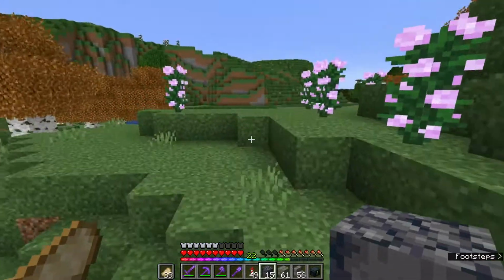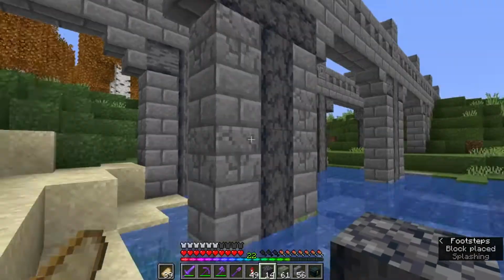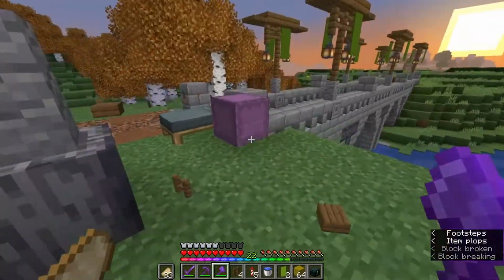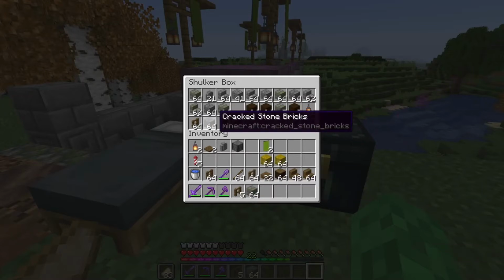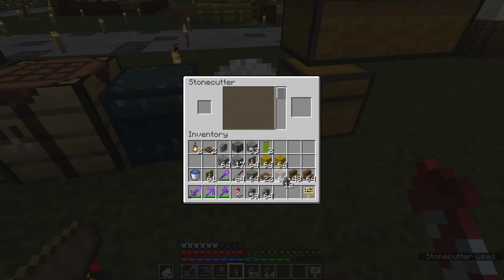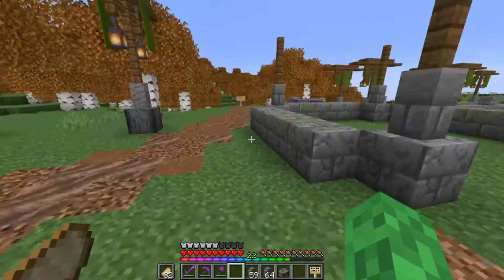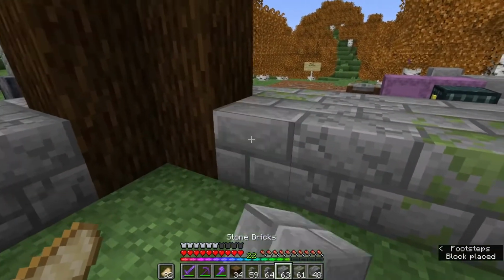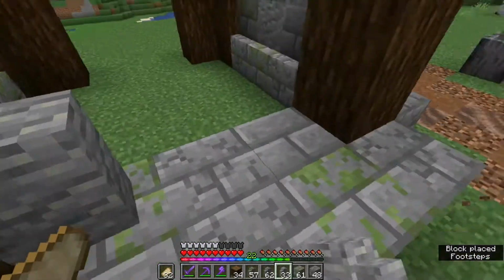All Roads Lead to Miraheim | Defense's World (Minecraft Survival Let's Play) | Episode 039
Hello all and welcome to another episode in our Survival Minecraft world. We did a bit of adventuring today and traveled into the deep dark of the Nether. So feel free to swing on in and join the adventure :D